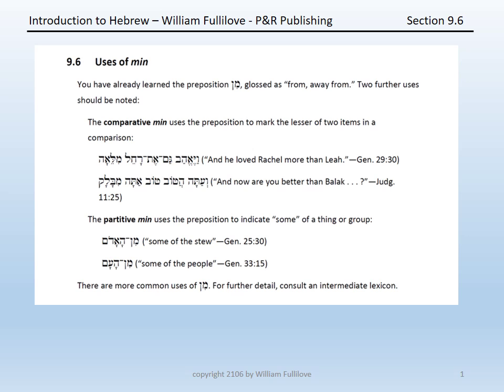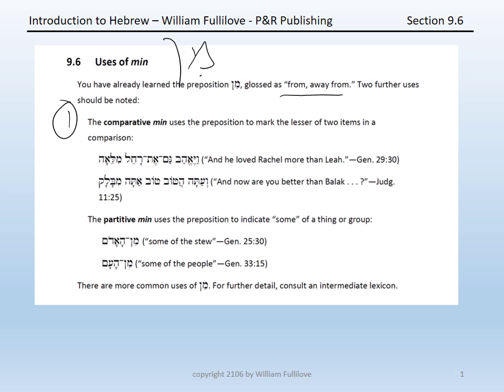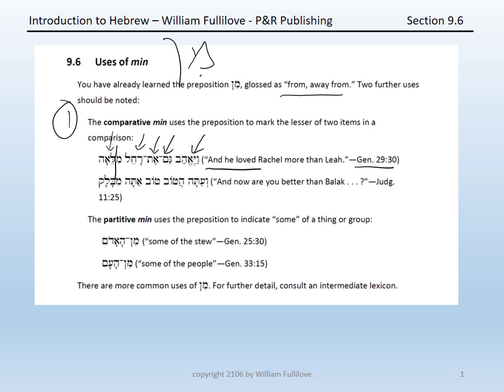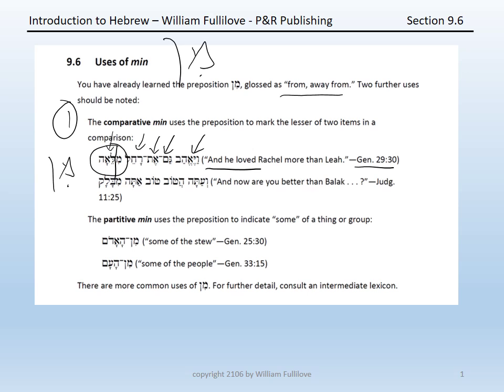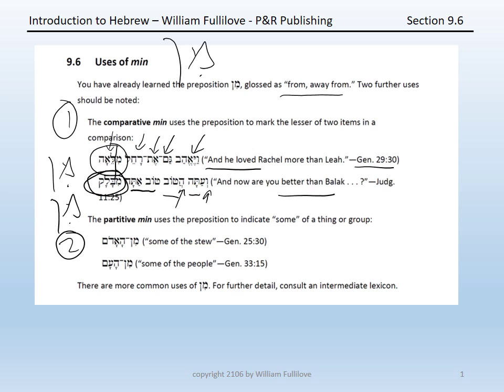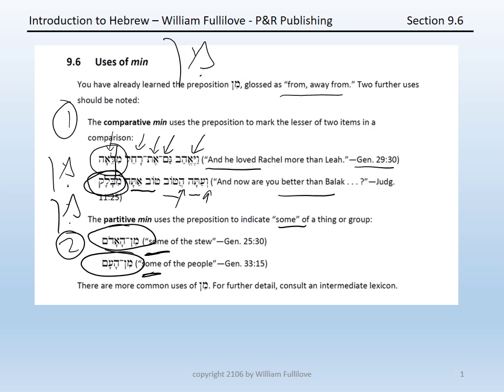Section 09 06